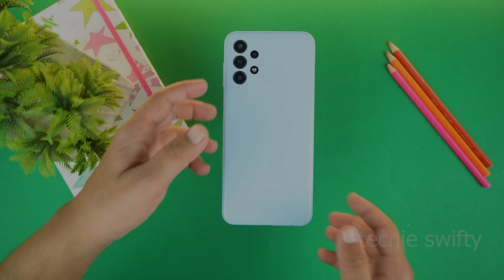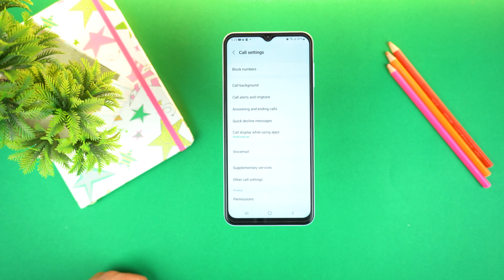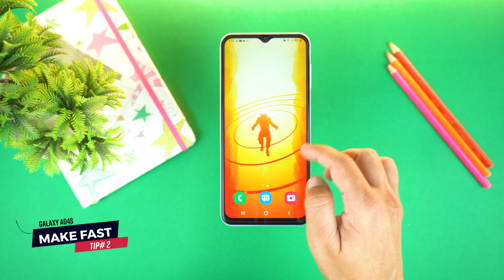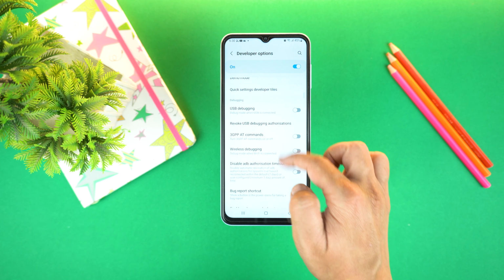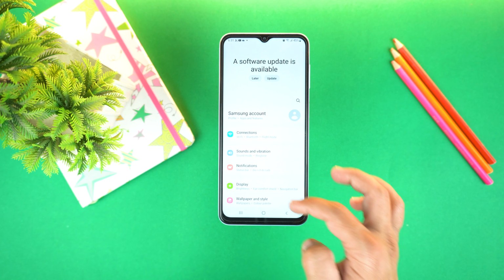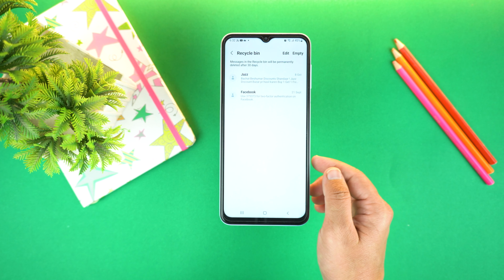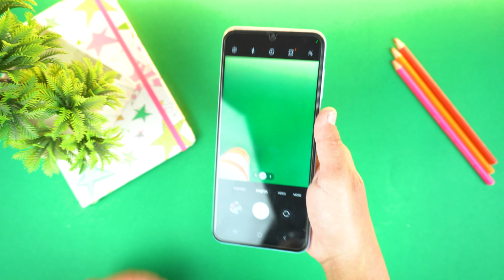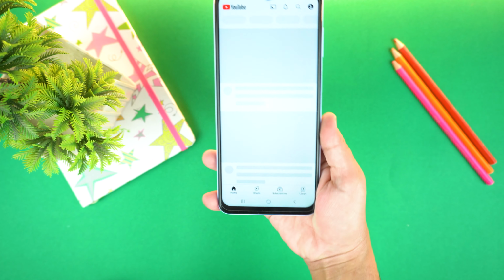Samsung Galaxy A04s: Top 5 Hidden Features & Tips Tricks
Samsung Galaxy A04s hidden features in English
Samsung Galaxy A04s Tips and Tricks In English